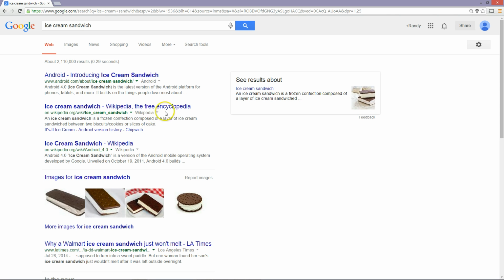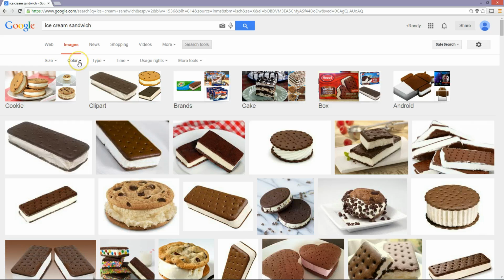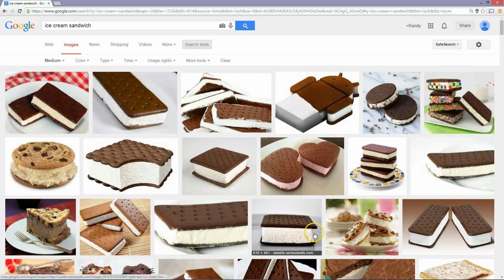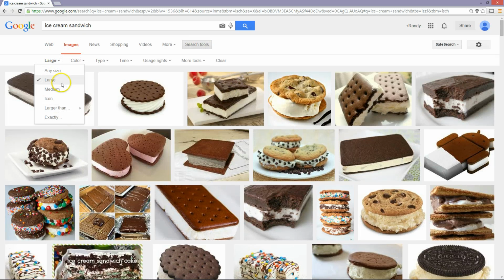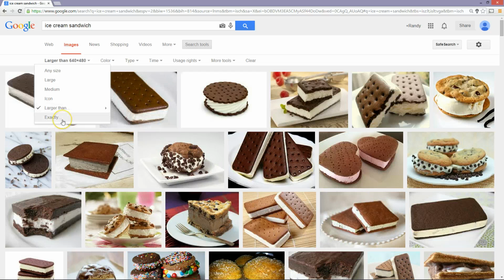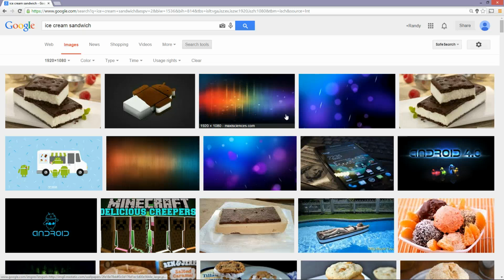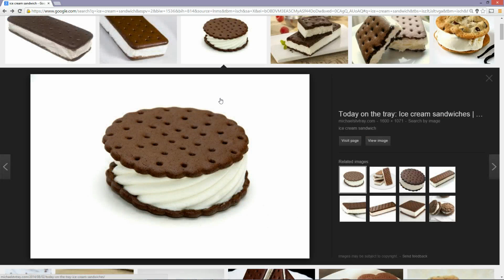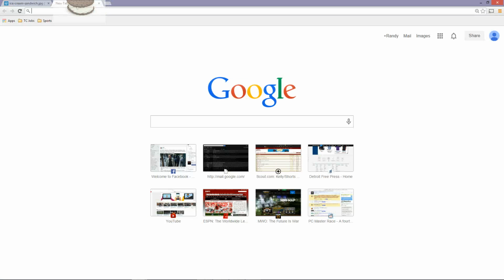Finding High Res Images With Google Search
How to find high pixel count images!